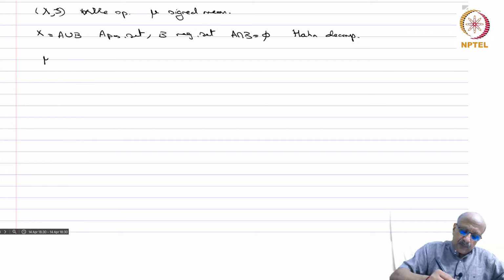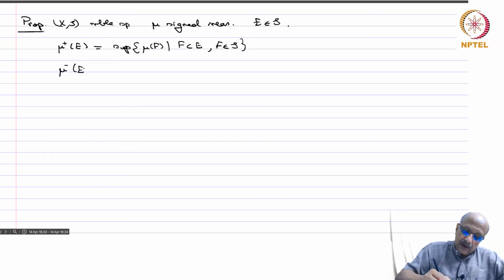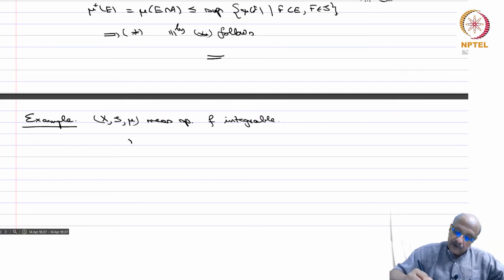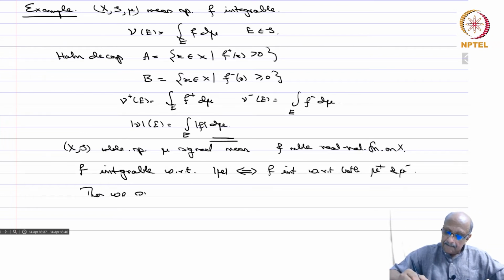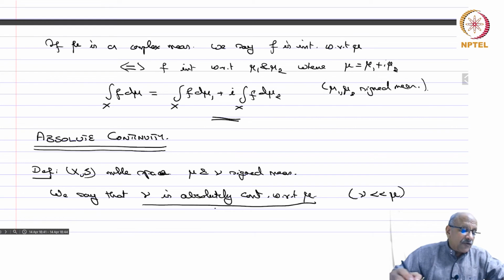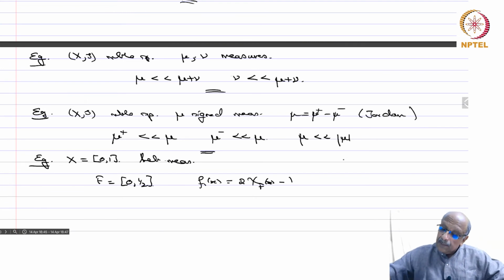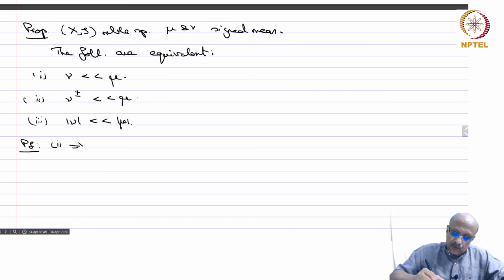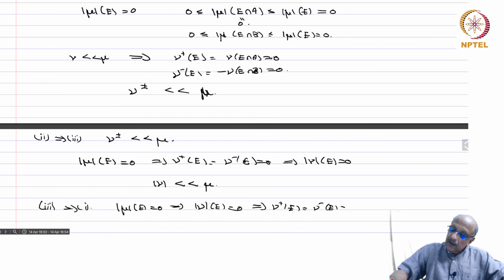9.6 - Upper,lower and totaal variations of a signed measure; Absolute continuity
9.6 - Upper,lower and totaal variations of a signed measure; Absolute continuity